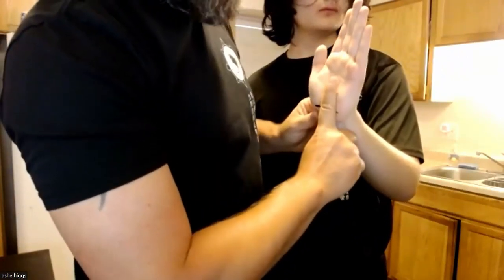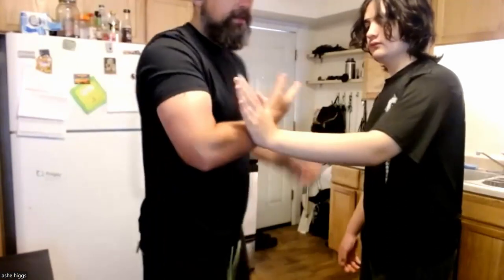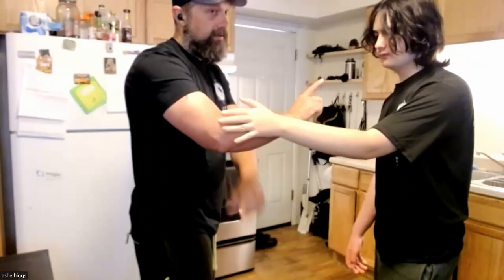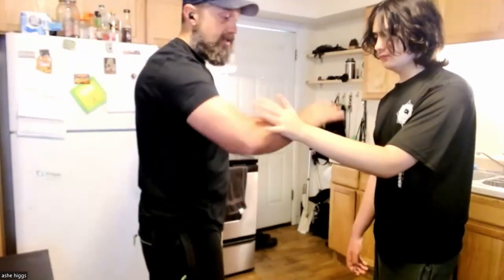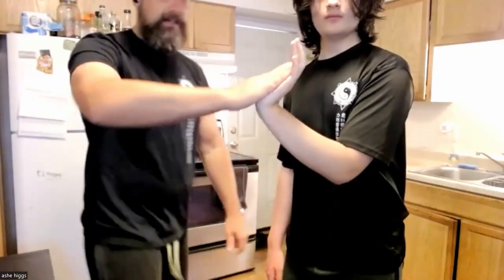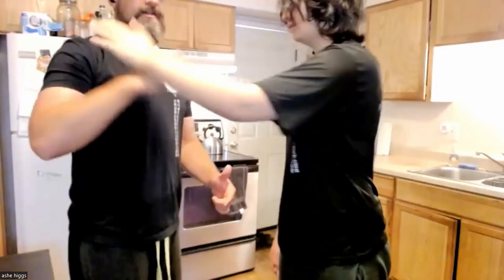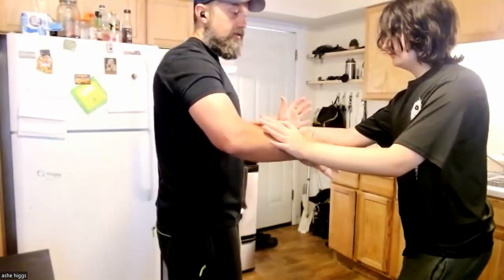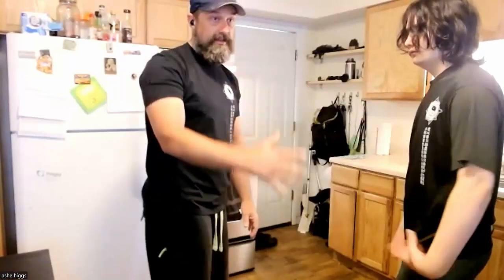I Liq Chuan Weekly Zoom Class - Highlights May 5 2022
This week we're continuing our journey by looking at the I Liq Chuan 21 Form.
Step 1 is always choreography, but we want to look deeper into the movements to observe the principles.  In this week's clip we look carefully at the cross.

𝙒𝙚𝙚𝙠𝙡𝙮 𝙉𝙚𝙬𝙨𝙡𝙚𝙩𝙩𝙚𝙧 to sign up for my FREE weekly newsletter! Nutrition tips, breathwork, sleep, fitness, and more, delivered straight to your inbox every Wednesday at 0800 MST.

Find out more about our Tempe, Arizona based martial arts classes